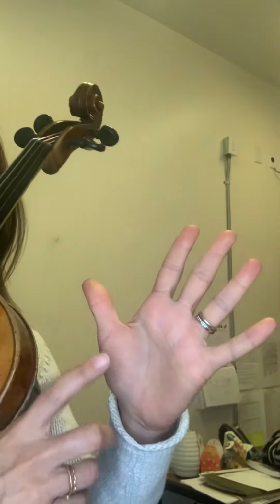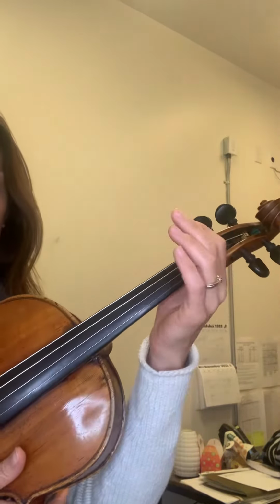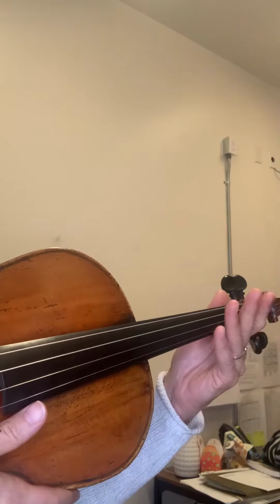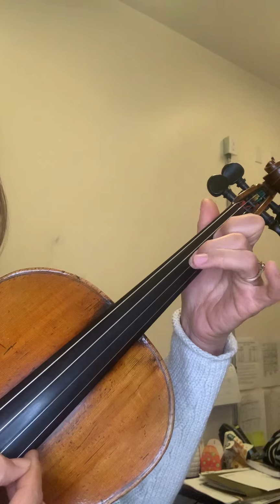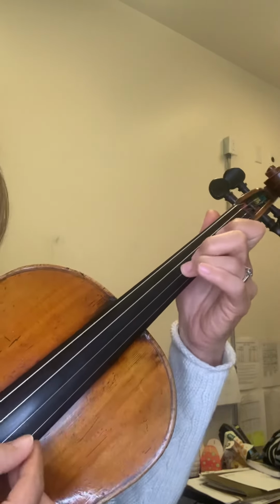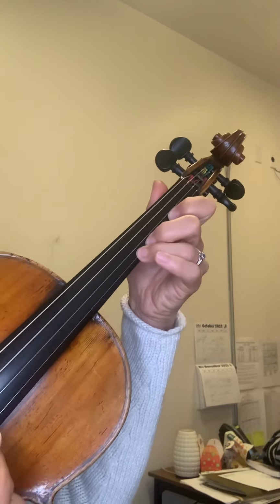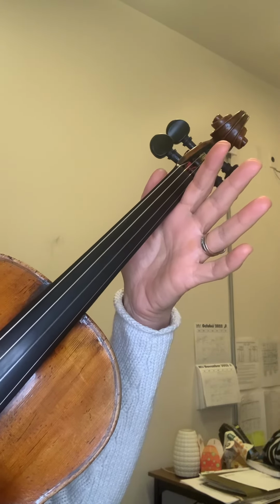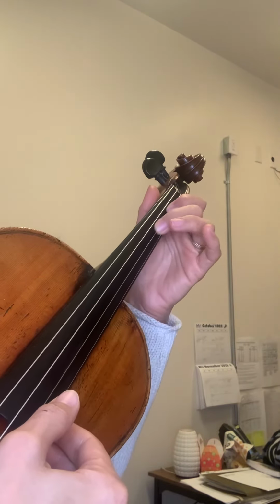D major scale Pizz guitar position